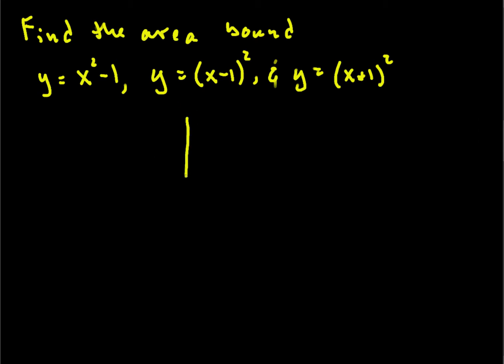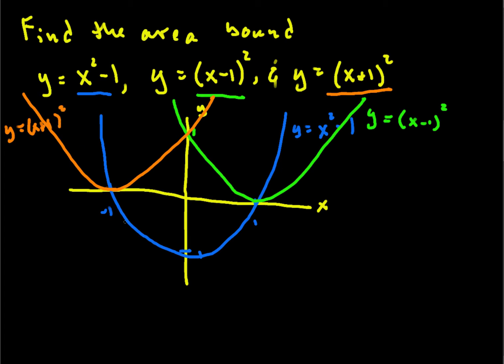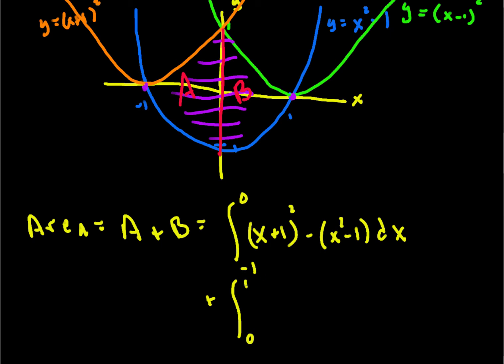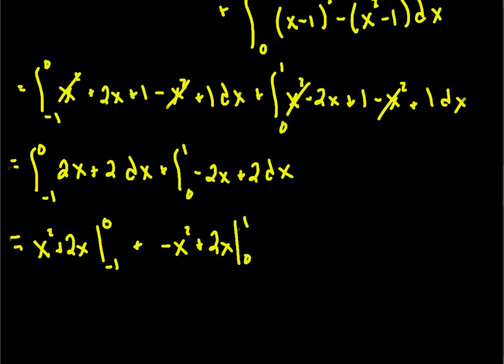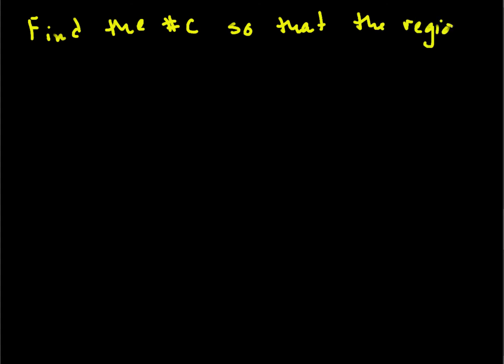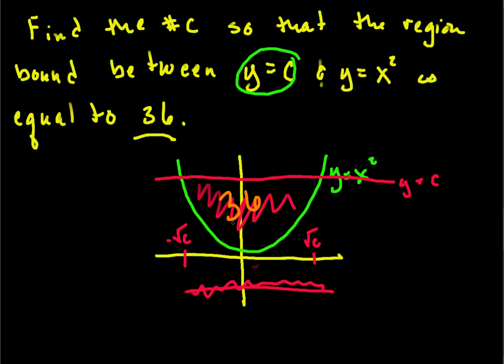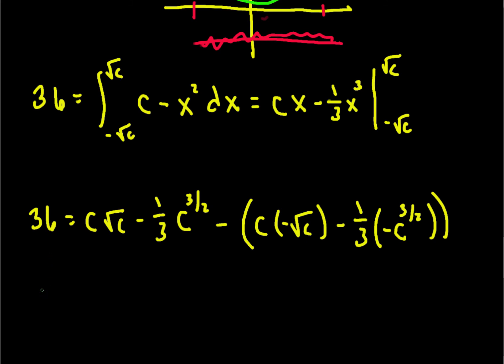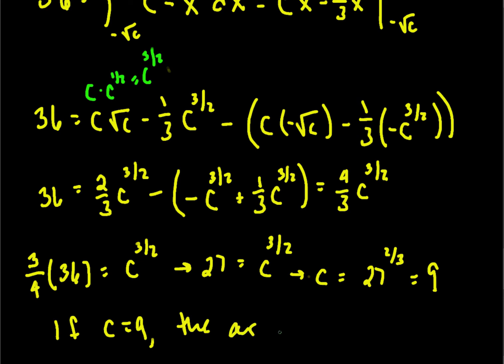Section 4.5 Pt4